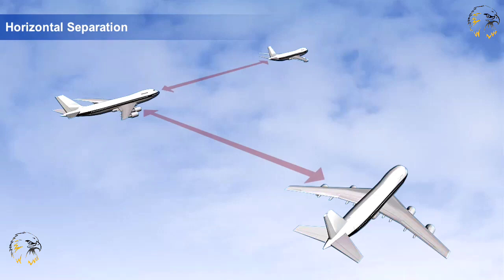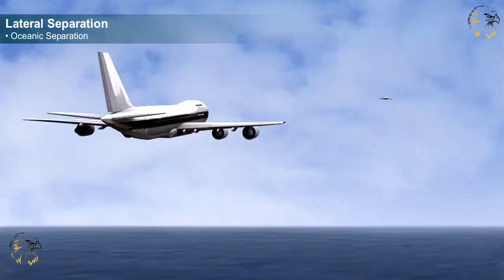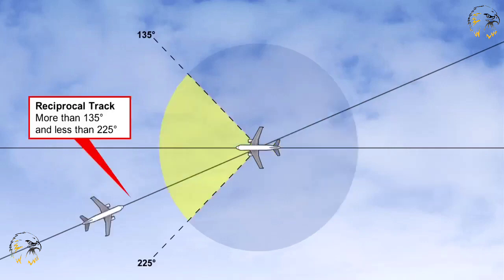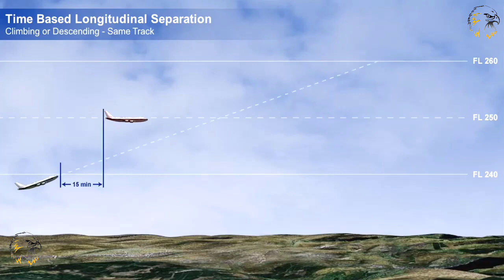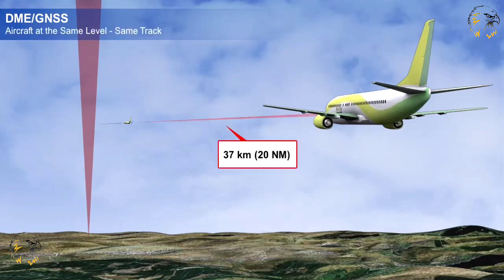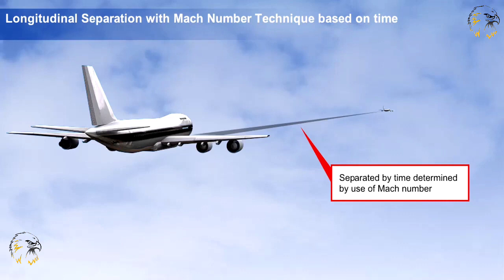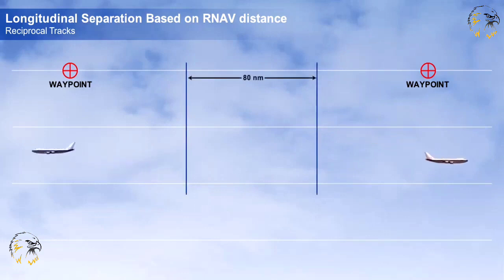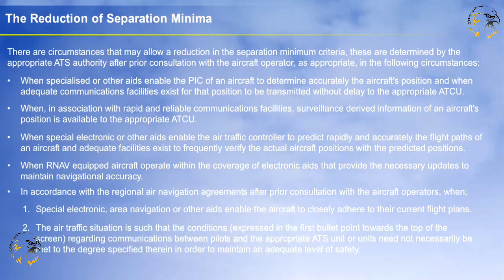64 Area control service horizontal separation